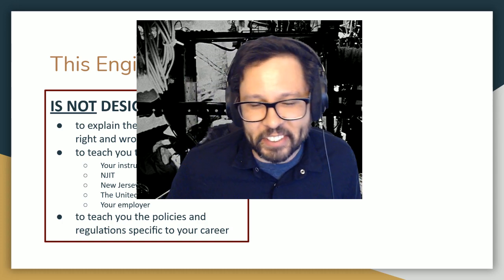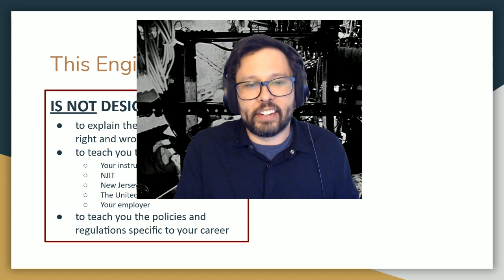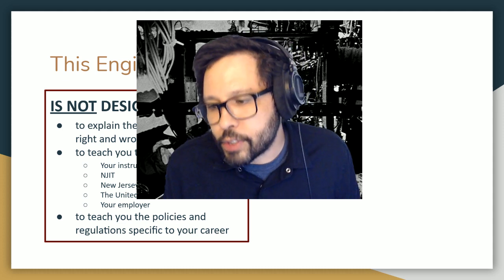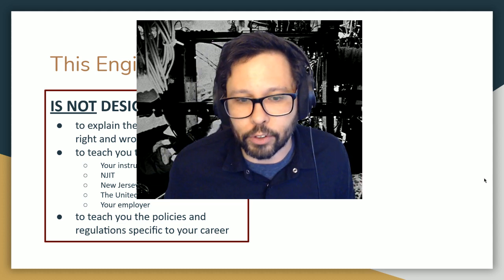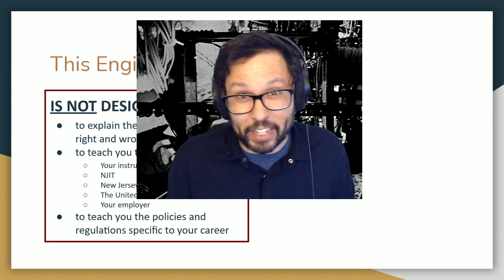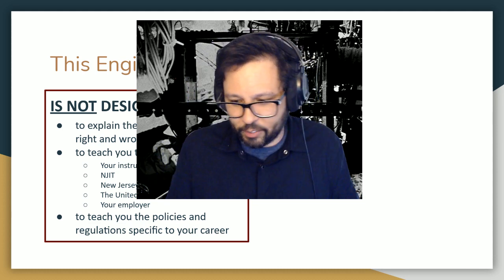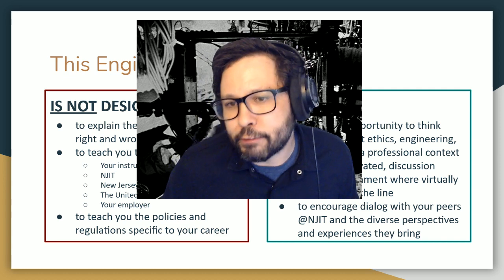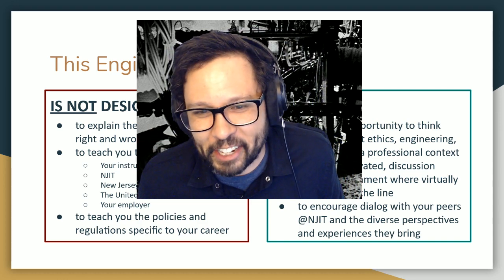EE Welcome video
PHIL 334 - Engineering Ethics @ NJIT

Welcome video, recorded Fall 2021.

Sorry about my head being in front of the slides.